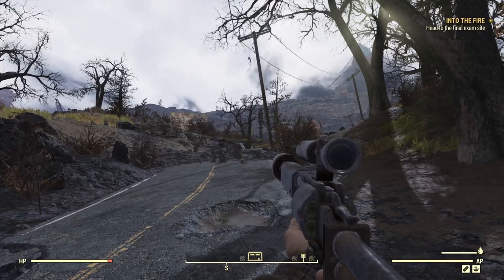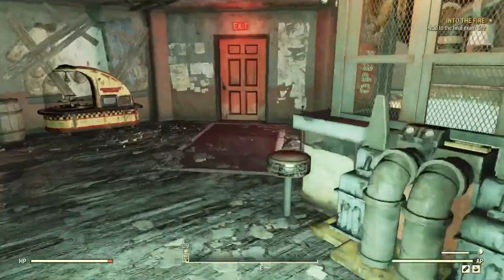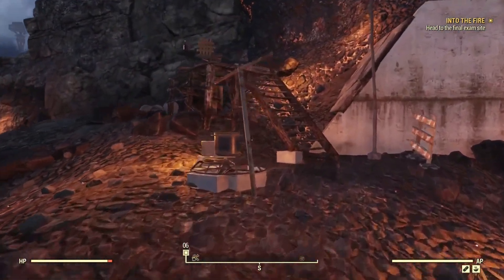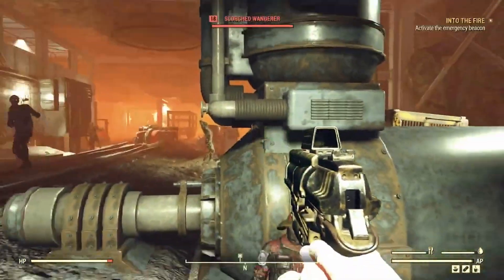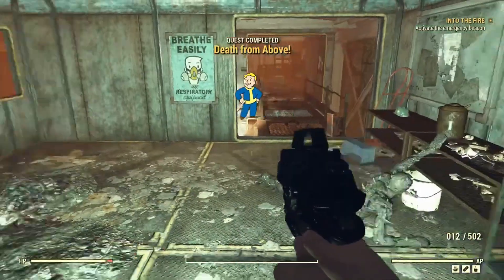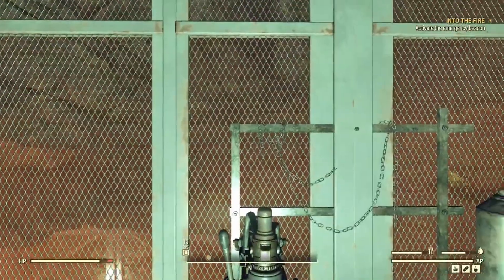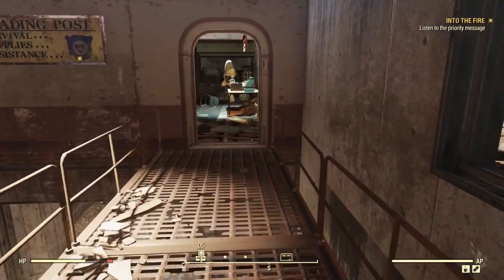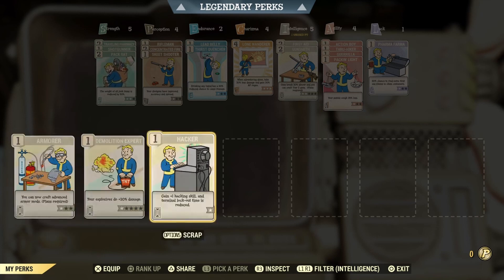Fallout 76 2024 Fresh Dweller Beginner's Guide and Walkthrough Part 20 "Into the Fire"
We complete the "Into the Fire" quest by completing the Fire Breather's final exam at the Belching Betty mine.